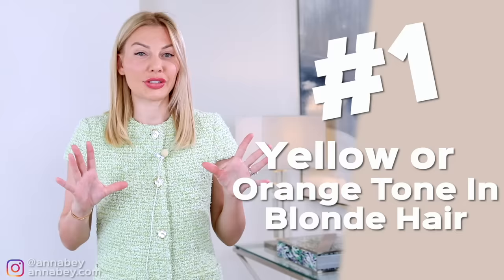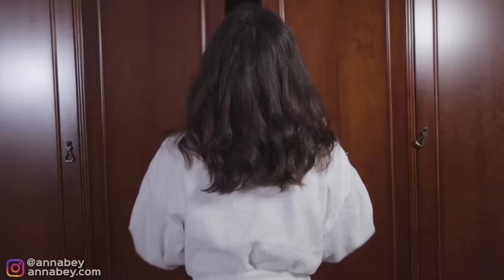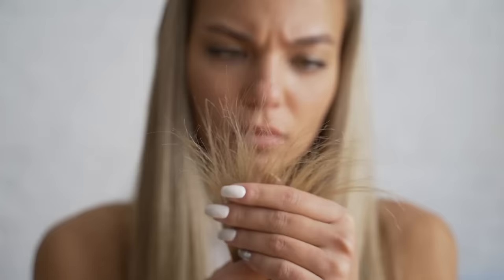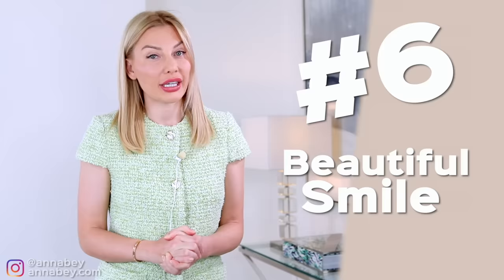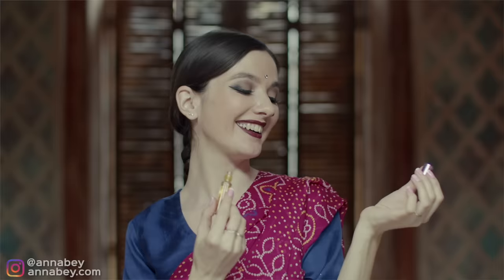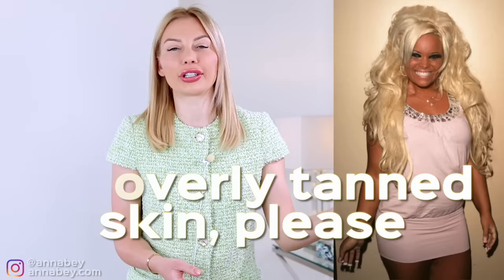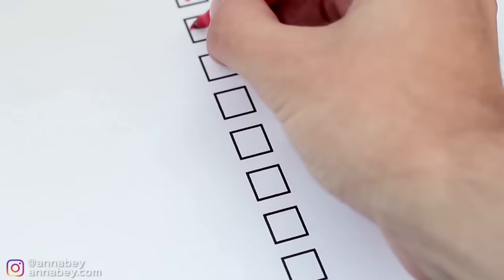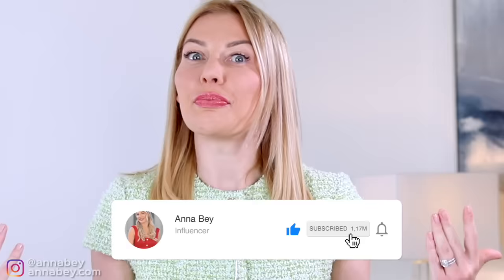10 Things That CHEAPEN Your Appearance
"Are you making any of these common grooming mistakes that CHEAPEN your appearance and makes you look unpolished? Make style changes you’ve been wanting to make with my FREE workshop

⚜️Start your transformation with me by taking one of my courses